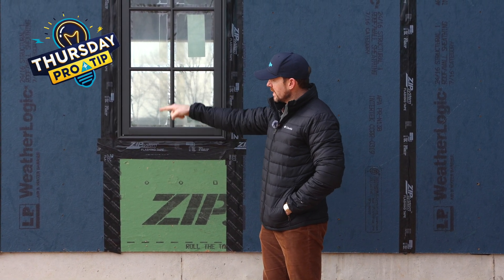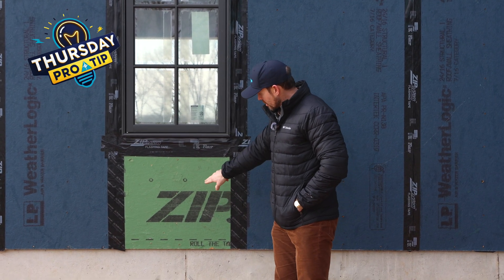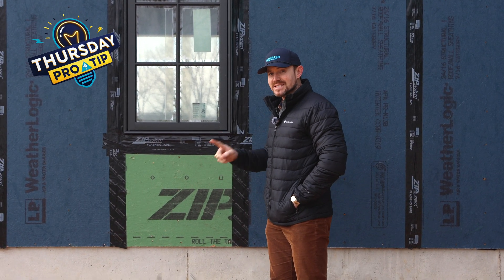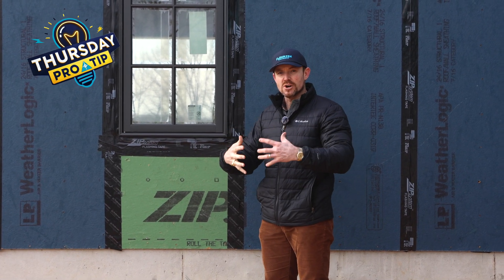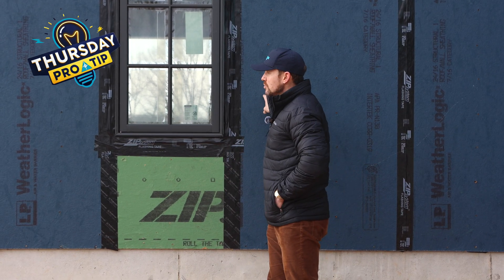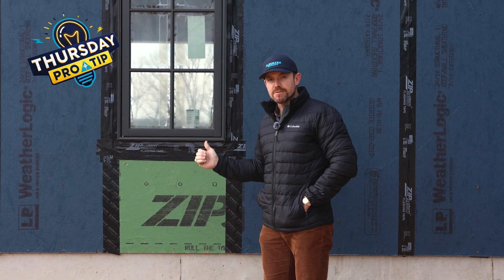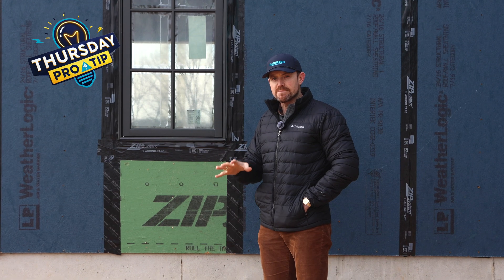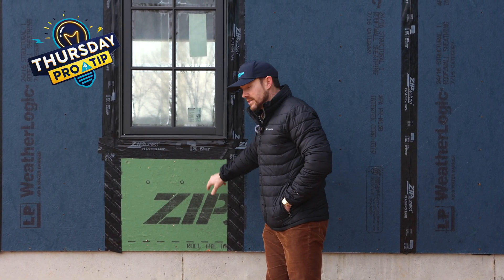Thursday Pro Tip | Exterior Sheathing Options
Green Zip vs. LP WeatherLogic: Which One is Right for Your Build?

If you’ve spent time on a job site, you’ve probably seen **Green Zip System® Sheathing** and LP WeatherLogic® Sheathing—both high-performance options for air and water resistance. But what’s the difference? Let’s break it down! 👇

🔹 Green Zip System®(by Huber)
✔️ OSB with an integrated water-resistant barrier
✔️ Seams require **Zip Tape** or **Zip Liquid Flash** for waterproofing
✔️ Known for its durability and ability to eliminate the need for house wrap
✔️ Requires special attention to proper taping techniques

🔹 LP WeatherLogic® (by LP)
✔️ OSB with a **fully integrated** water-resistant overlay
✔️ Uses **WeatherLogic Seam & Flashing Tape** for a tight seal
✔️ Meets structural and water management standards in one step
✔️ Engineered for impact resistance and durability

💡 Key Takeaway: Both offer built-in water resistance, but Zip relies on tape or liquid flashing for seams, while WeatherLogic has an integrated overlay. The right choice depends on project needs, climate, and installer preference.